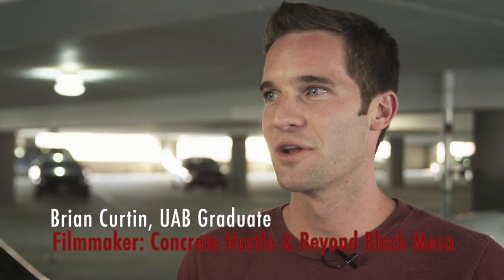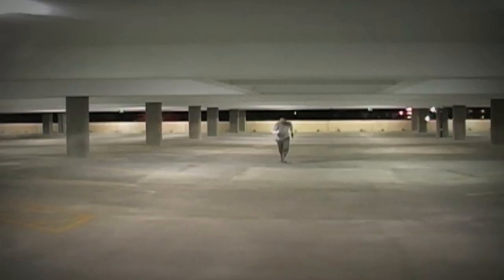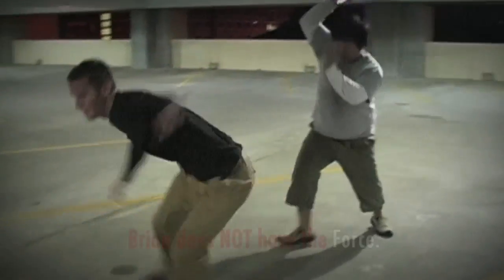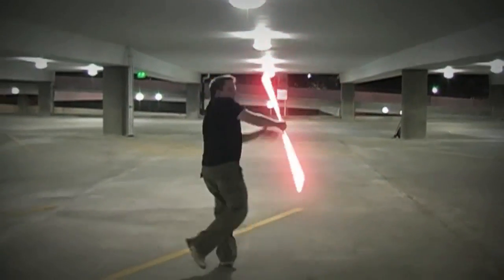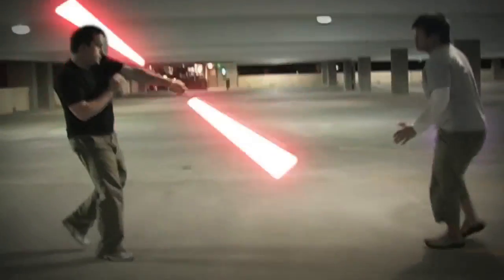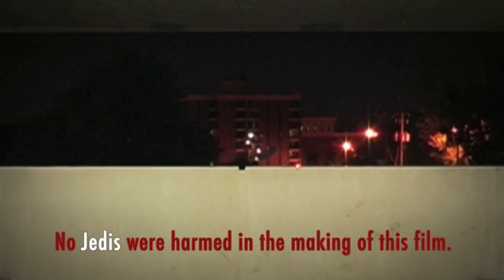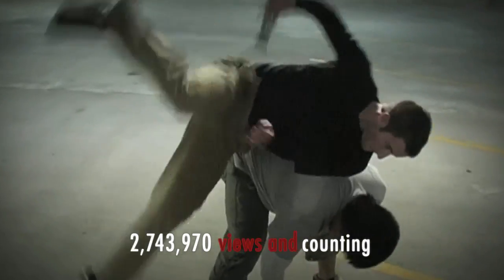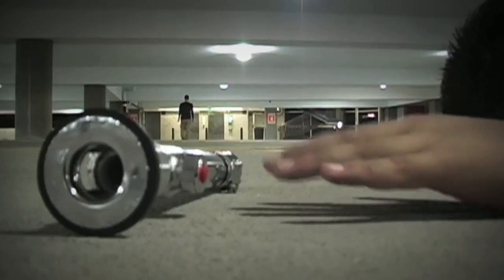The Making of Concrete Hustle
A look behind the scenes at the making of Concrete Hustle with UAB graduate Brian Curtin.